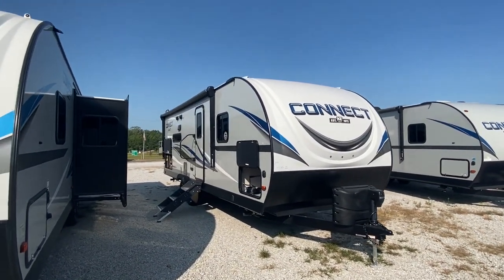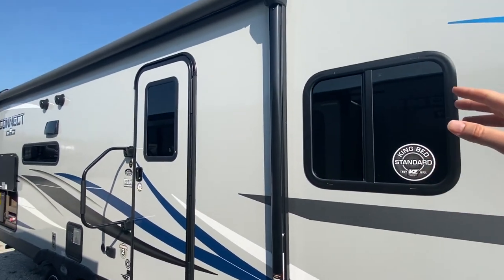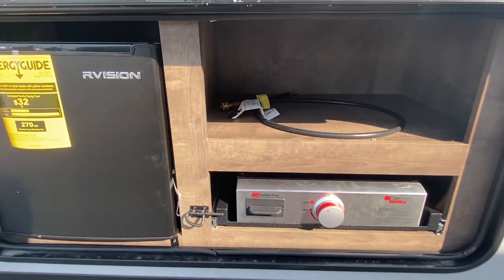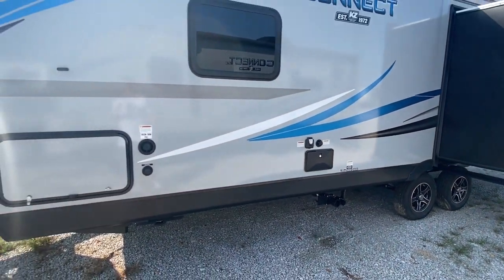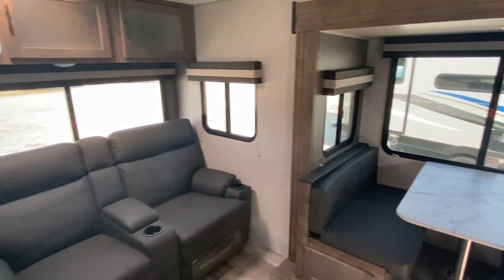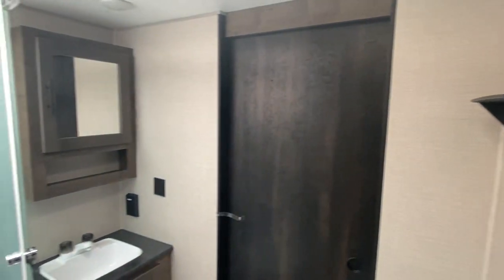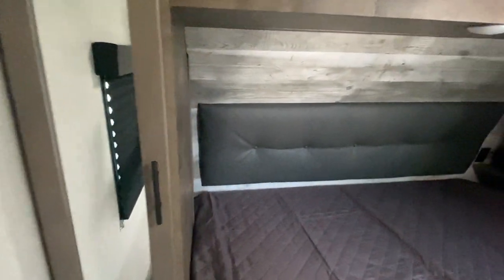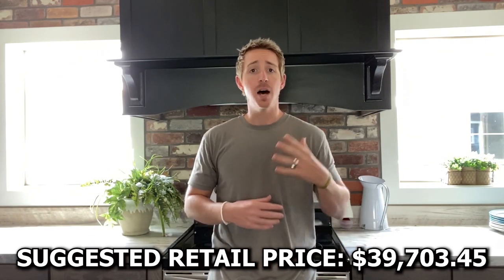Travel trailer with the perfect layout! This Camper offers it all outside & inside! Camper Tour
Everyone see,s to love the layout on this travel trailer!! Hey everyone this is Chance with Camper Masters, and we have another awesome camper tour for you!

This travel trailer is a KZRV Camper! Model number for this camper is C241RLK!

Drink of choice before shooting videos With people asking about my energy levels and enthusiasm I thought I would share. This product is great for good consistent energy levels and sharp focus!

Who doesn't love a cool camper? We sure do, so why not make rv videos for the people to enjoy we thought!! We are also in the mobile home business so checkout our other channel "Chance's Mobile Home World," here is the link to it.